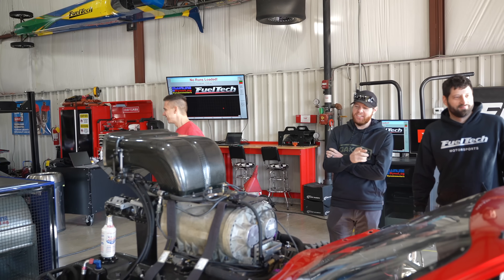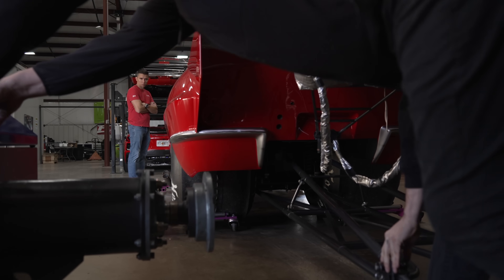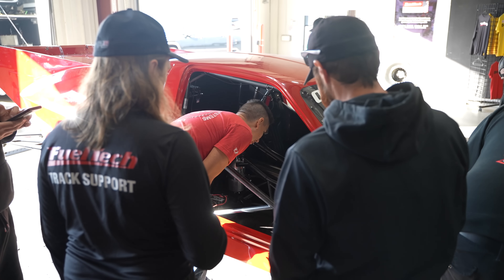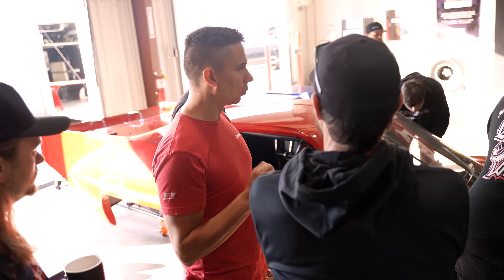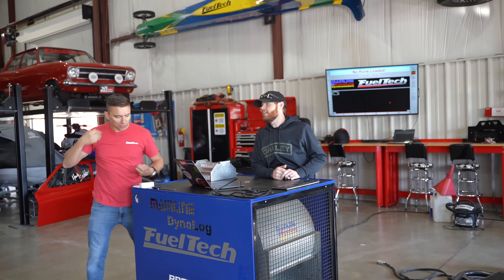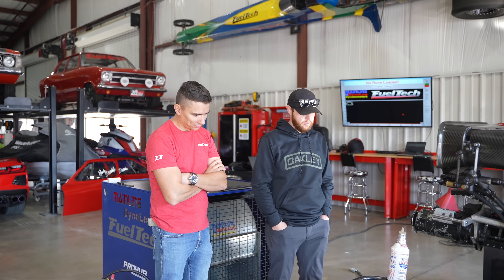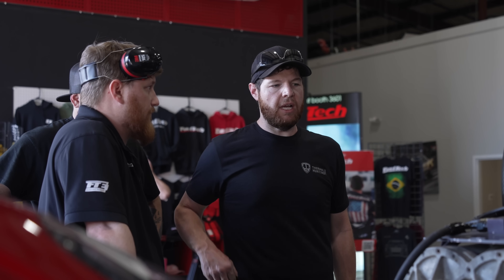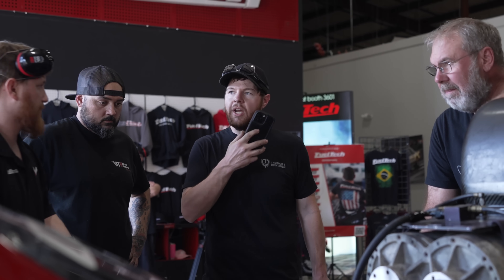Screw-Blown Pro Mod Corvette on our Dyno! | Stubbs Racing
Hank Stubbs with Stubbs Racing brought their '63 ScrewBlown Pro Mod Bickle Corvette to our dyno for an Advanced Dyno Session with our team of professionals! The powerful Pro Mod is equipped with the FT600 ECU, FTSPARK-8 Ignition, and CDI Racing Coils.

Most dyno sessions at our headquarters run smoothly, but occasionally we run into mechanical issues that are outside of our control. This is why we recommend that race teams schedule an Advanced Dyno Session with FuelTechUSA before hitting the track. The controlled environment allows us to put the racecar to the test and identify potential problems while limiting the risk to the driver and reducing the wear and tear of repeated passes at the track.

For the Stubbs Racing Team, they experienced a broken crankshaft within the first few pulls of their ‘63 Corvette. The guys evaluated the damage and ultimately decided in order to utilize their dyno session, they needed to switch their motor. While this isn’t something we are accustomed to during our sessions, they had an engine readily available with all accompanying parts and we gave them the “OK” to proceed! Our experienced techs jumped in to help the Stubbs and after the engine swap was complete, we ended the day on a high note with a successful dyno pull.